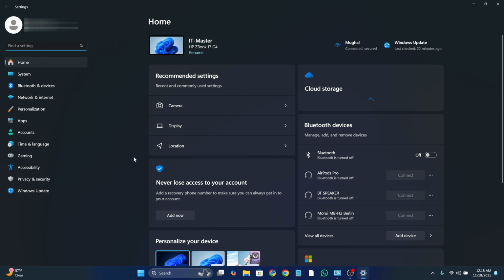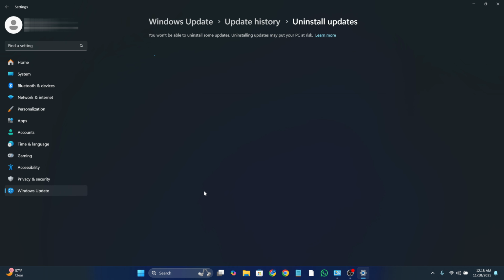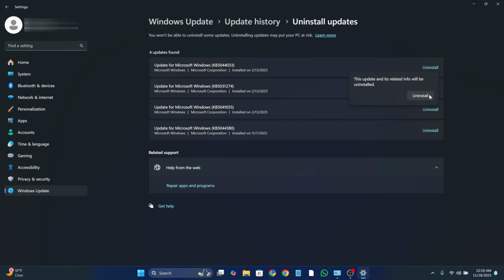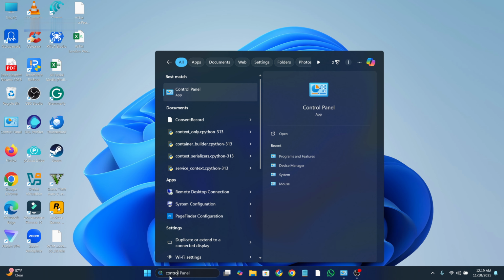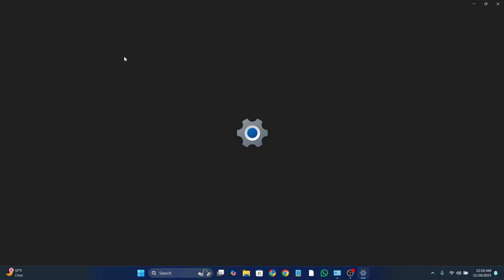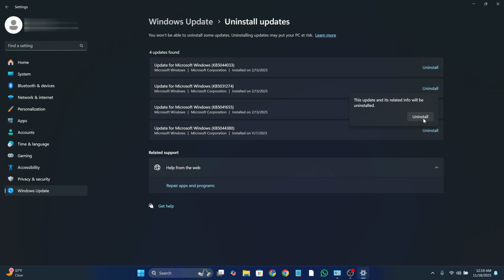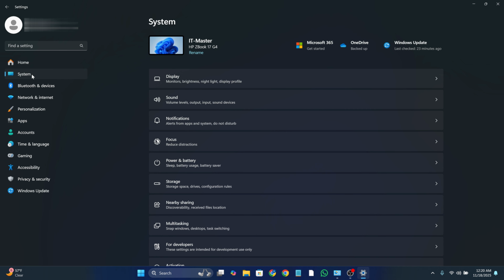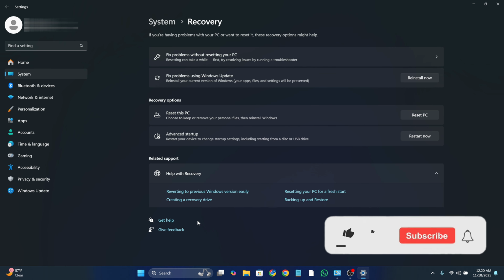How to DELETE a Windows 11 Update (Quick & Easy Tutorial)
Having issues after a recent Windows 11 update?
In this step-by-step tutorial, I’ll show you exactly how to uninstall a Windows 11 update using multiple safe and effective methods. Whether you’re dealing with system glitches, bugs, performance drops, or a bad update, this guide will help you roll things back quickly.

This video covers:
✔️ How to access Update History in Windows 11
✔️ How to uninstall Quality Updates & Feature Updates
✔️ What to do if an update won’t uninstall
✔️ How to remove updates using the Control Panel
✔️ How to roll back a major Windows 11 feature update
✔️ Tips to prevent update issues in the future

If a Windows update caused problems — you're in the right place. Follow the tutorial step by step to get your system running smoothly again.

• Windows Update Settings
• Control Panel → Programs and Features